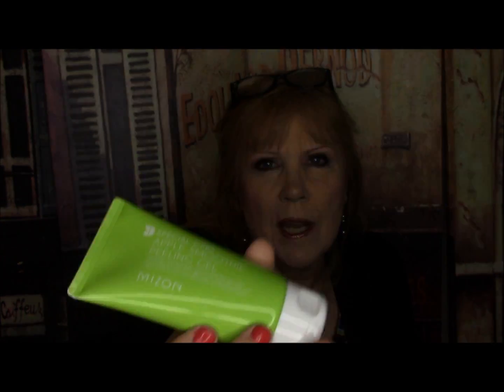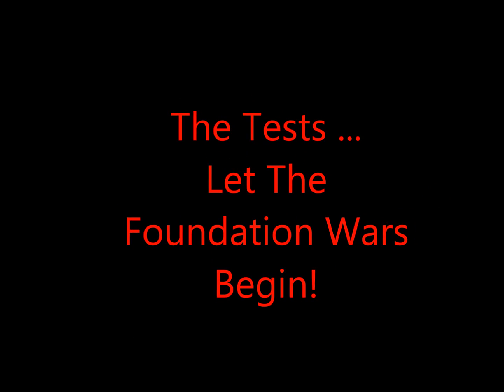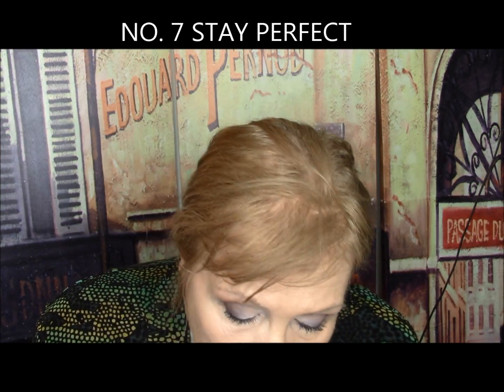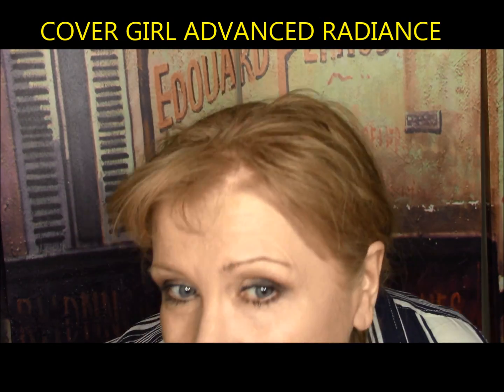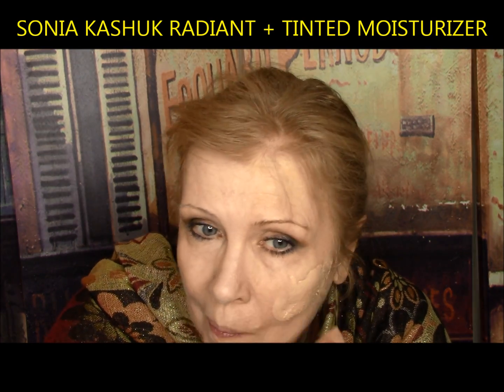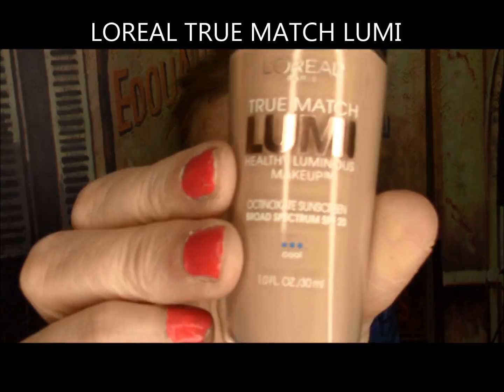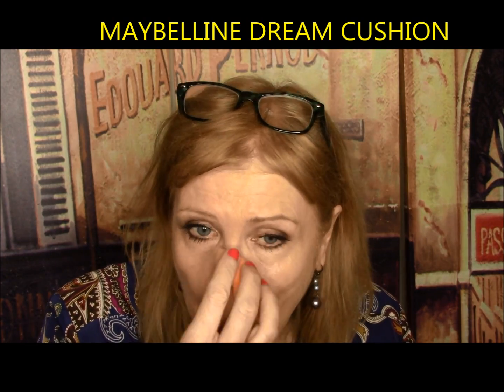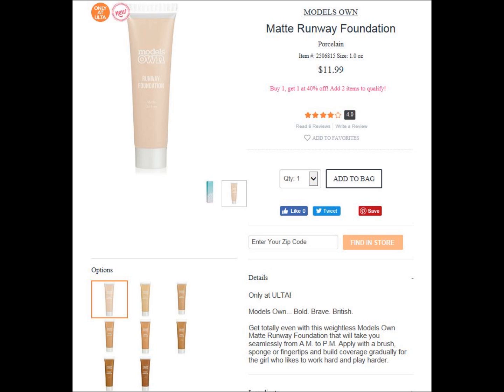FOUNDATION WARS !!! 31 Drugstore - Budget Reviewed~ Is Your fave Here?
After the success of my recent High End Foundation wars video, I decided to do a version with Drugstore Foundations. This will help those of you on a budget.
I selected 31 different foundations...and the results may surprise you! : D Mind you, I tested with my own skin which is dry and wrinkles-age spots - under eye creases...
I paid for all of these products with my OWN money and am NOT Sponsored in any way. Nothing was sent to me for free... Now I'
m broke, lol. ;-)
Here they are in the order of appearance in the video.
For good skincare, I recommend THIS. I don't go a day without it. : )
MIZON Apple Smoothy Peeling Gel
1. LOREAL VISIBLE LIFT
2. ABSOLUTE NEW YORK
3. RIMMEL LASTING FINISH
4. NO. 7 STAY PERFECT
5. MILANI CONCEAL AND PERFECT
6. PHYSICIANS FORMULA ARGAN BB
7. WET N WILD PHOTO FOCUS
8. BOURJOIS HEALTHY MIX SERUM
9. NEUTROGENA HEALTHY SKIN ANTI AGING PERFECTOR
10. COVER GIRL ADVANCED RADIANCE
11. FEMME COUTURE GET FLAWLESS
12. L.A. GIRL PRO COVERAGE FOUNDATION
13. CATRICE ALL MATT PLUS
14. L.A.GIRL PRO BB CREAM
15. ALMAY SMART SHADE
16. SONIA KASHUK RADIANT
17. COVER GIRL CG SMOOTHERS
18. ULTA DOUBLE DUTY
19. REVLON COLORSTAY
20. REVLON COLORSTAY WHIPPED
21. LOREAL TRUE MATCH LUMI
22. ELF BB CREAM
23. COVER GIRL 3 IN 1 OUTLAST
24. MAYBELLINE FIT ME
25. NEUTROGENA HYDRO BOOST
26. MAYBELLINE DREAM CUSHION
27. ELF FLAWLESS FINISH
28. COVER GIRL SIMPLY AGELESS
29. ALMAY HEALTHY GLOW FOUNDATION & SELF TAN
30. LOREAL INFALLIBLE TOTAL COVER
31. FEMME COUTURE GET LUMINOUS
BONUS TEST: MODELS OWN
This helps offset the cost of products I purchase to show you in these videos. While it will never be as much money as I spend on video products, clicking on these links helps me out a little and I really appreciate you doing so. I am not sponsored or paid for my opinions on any product.
Please do! I’d really appreciate it! : ) xox
Have a Beautiful Day !